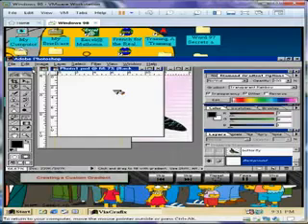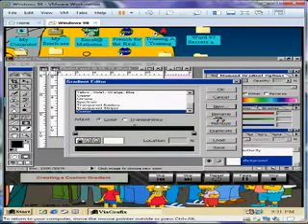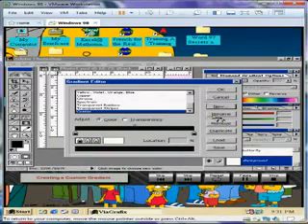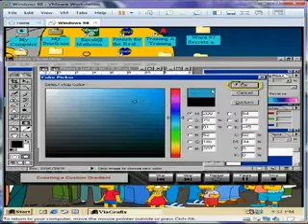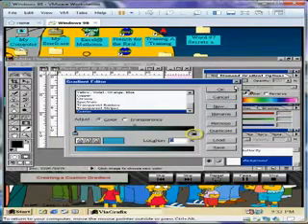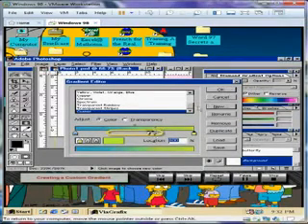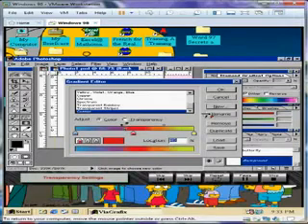Viagrafix: Teach Yourself Photoshop 5 Intermediate - Chapter 2, Section 2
Viagrafix: Teach Yourself Photoshop 5 Intermediate
Chapter 2: Creating A Composite Image
Section 2: Creating A Custom Gradient and Transparency Settings